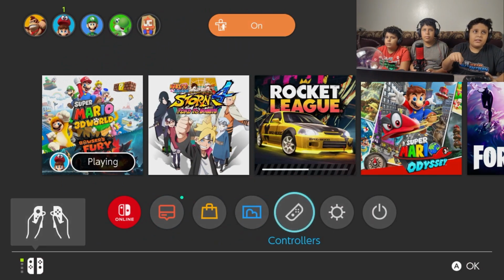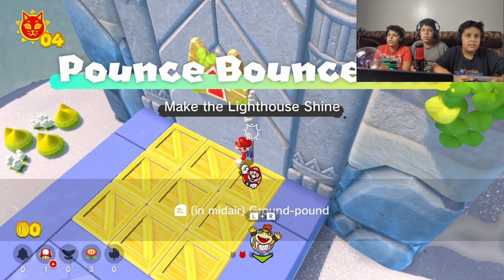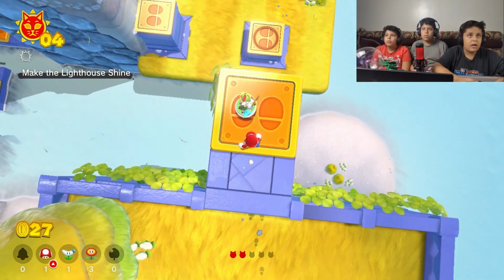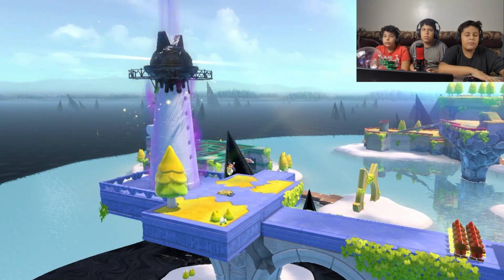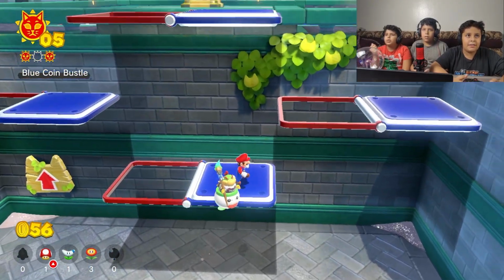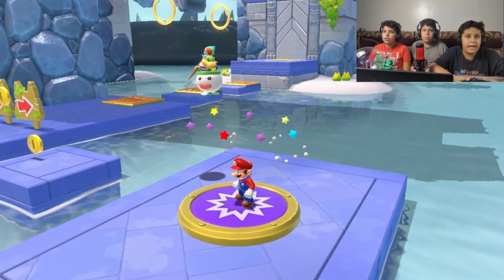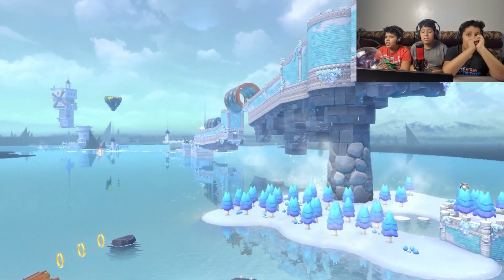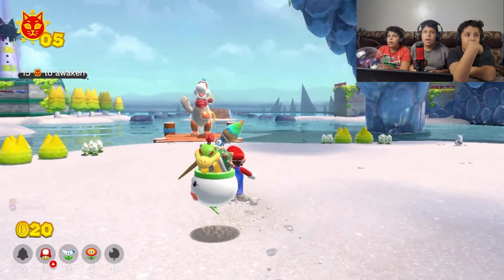bowser fury part 2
I spend a LOT of time trying to make my videos
as concise, polished and useful as possible
channel-you'd make my day 😁

🙌 become a member and join our small family 🤗

thank you so much 🙇‍♂️ fot every 👍like,🤝share,& 💬comment!

FACEBOOK and the bros first time playing bowser fury always been a fan of mario games cant wait to see what the game holds for us.

ماريو عالم مايو باوزر فيوري مواجه ماريو وا باوزر

me and the bros first time playing bowser fury always been a fan of mario games cant wait to see what the game holds for us.